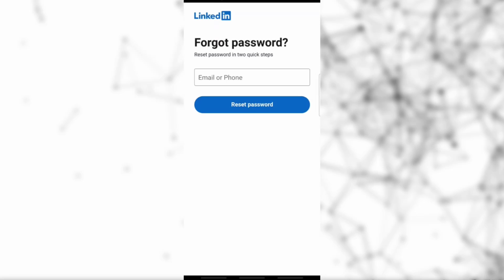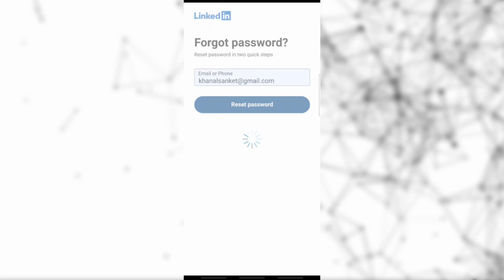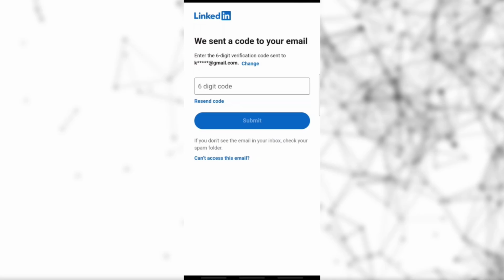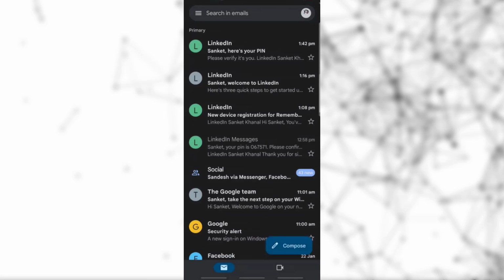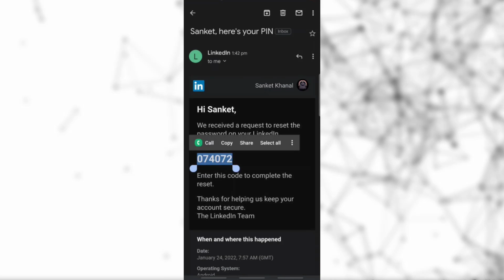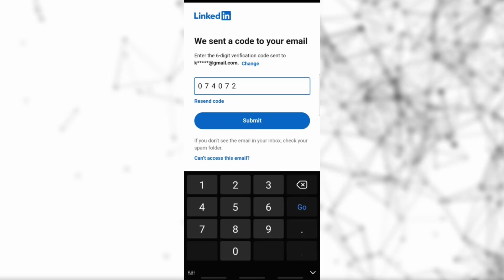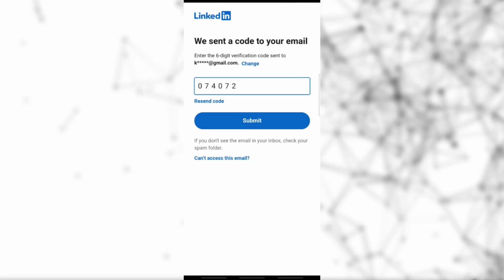How To Recover Your LinkedIn Account | Reset LinkedIn Password 2022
Want to know How To Recover Your LinkedIn Account but don't know how?
This quick video will guide you to Reset LinkedIn Password

With the Steps below you can easily Reset LinkedIn Password
1)
2)
3)
4)

So, in this few simple steps you can successfully Reset LinkedIn Password